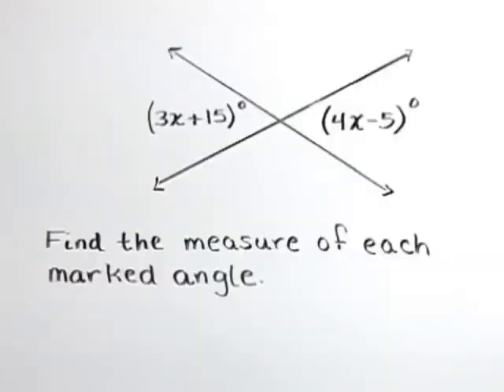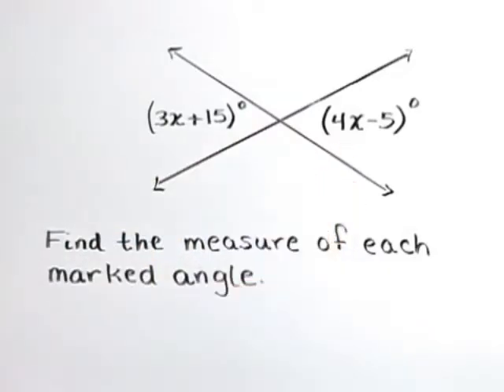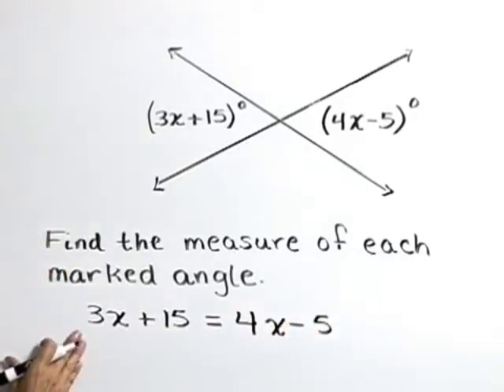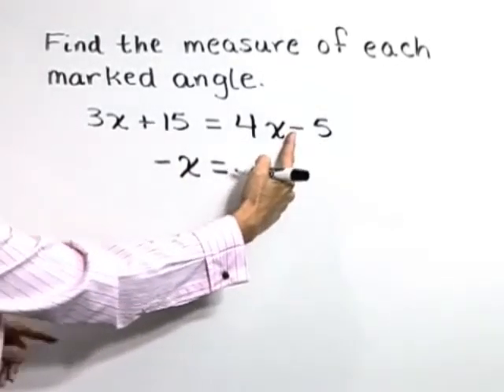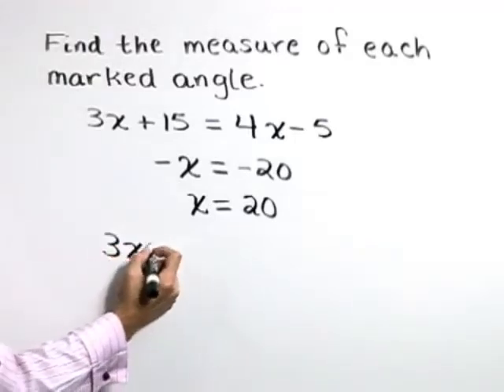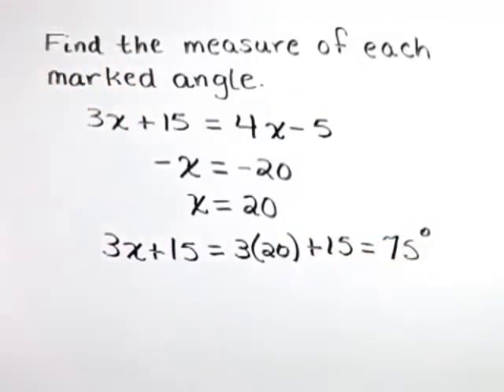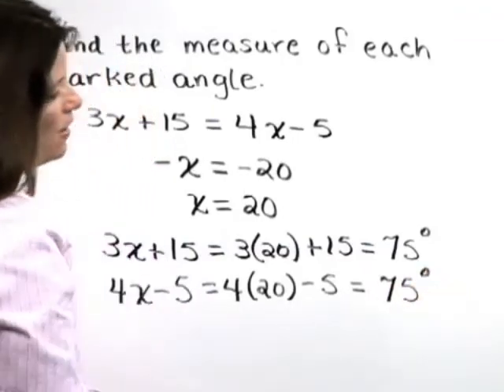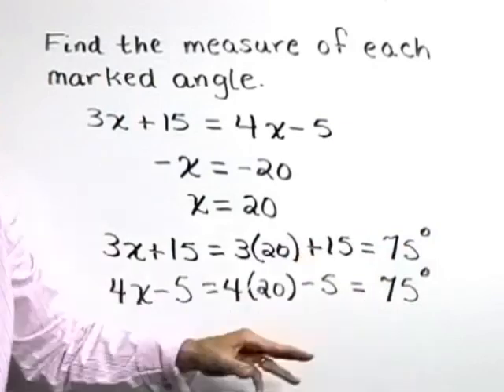Lial Introductory and Intermediate Algebra Chapter Test Prep: Ch. 2 Ex. 16